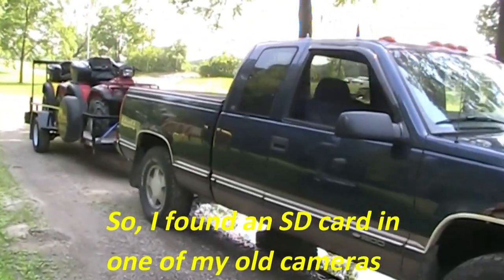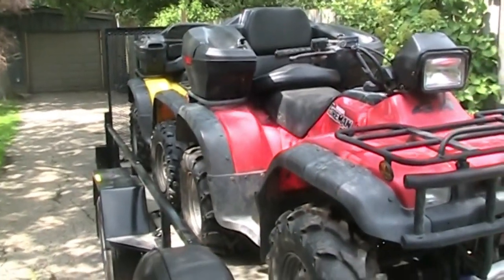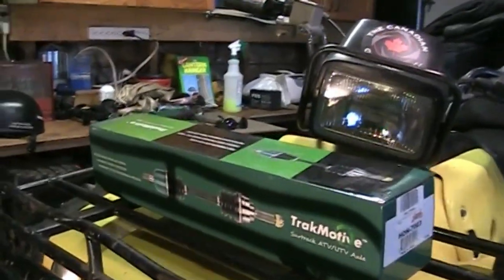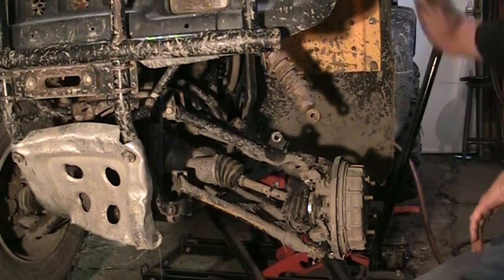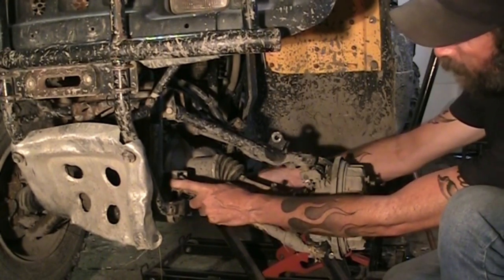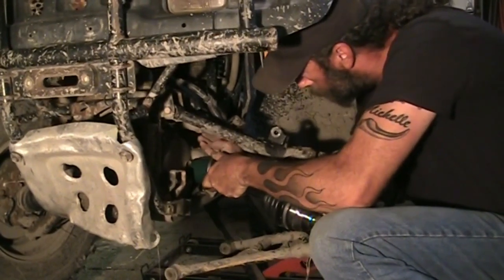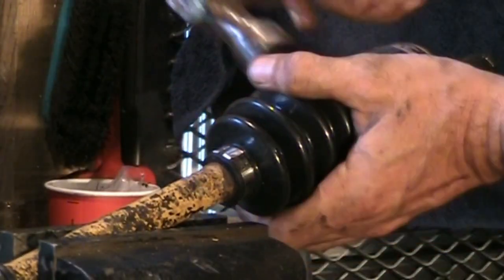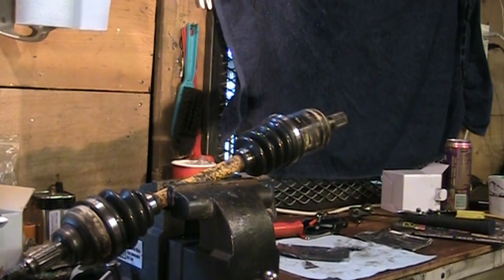Honda Foreman TRX450 front axle shafts and boots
Removing front axle shafts and replacing the CV boots on this Honda Foreman TRX 450s.  Same axles as a TRX450ES.  This is a very old video I found lost in an old camera, so audio/video are not as good as recent videos, but entertaining anyways.

Honda TRX450 front axle shafts and boots